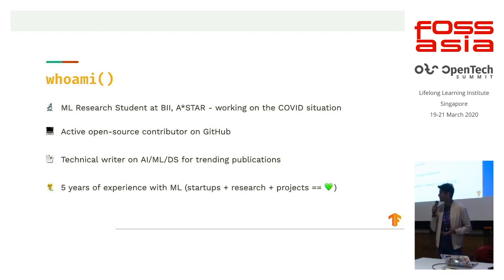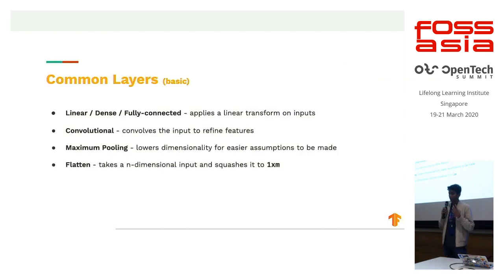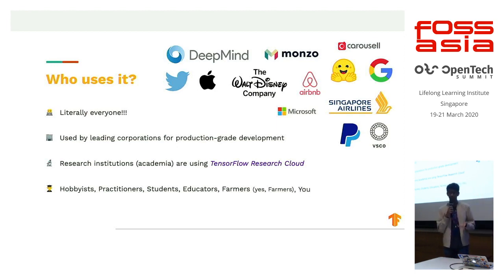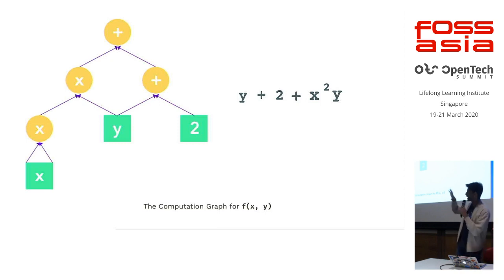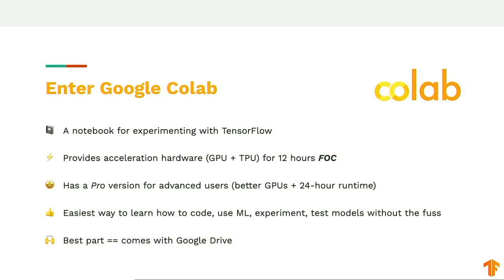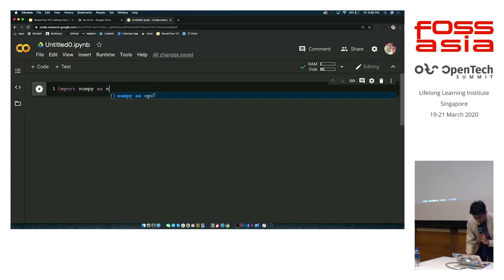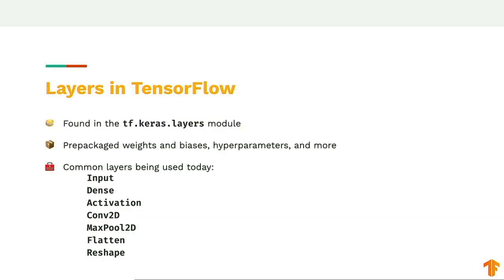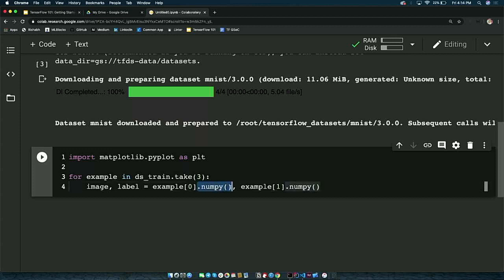Deep Learning with Tensorflow - Rishabh Anand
Get started with TensorFlow, the largest growing open-source Machine Learning library, to manipulate data and build neural networks without hassle.

FOSSASIA Summit 2020 - Academy

Speaker: Rishabh Anand, A*STAR